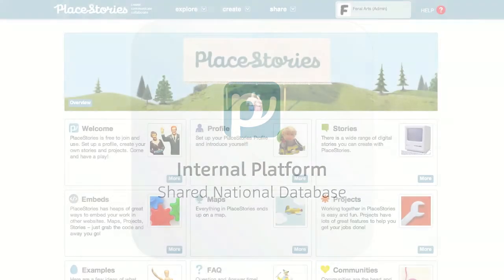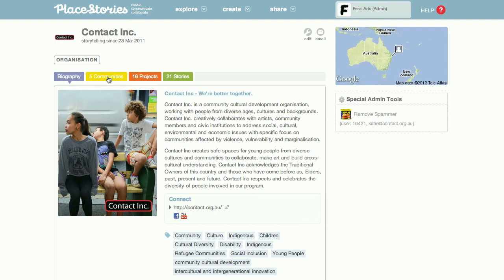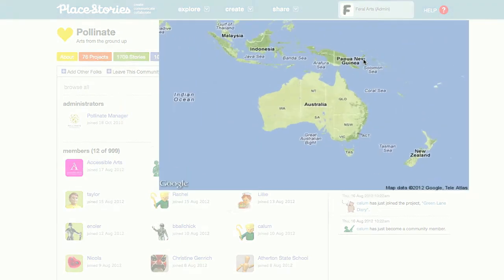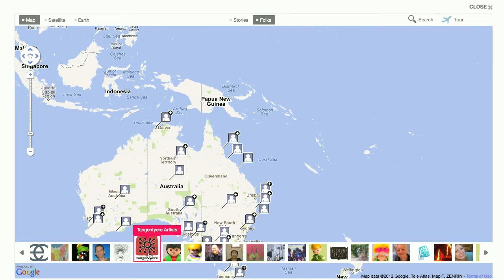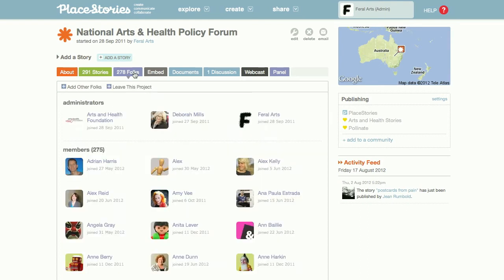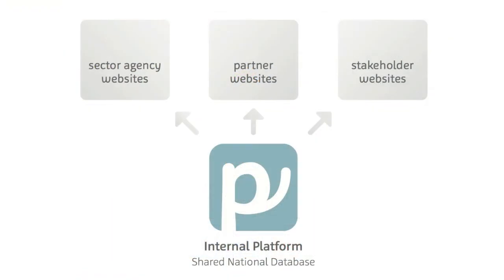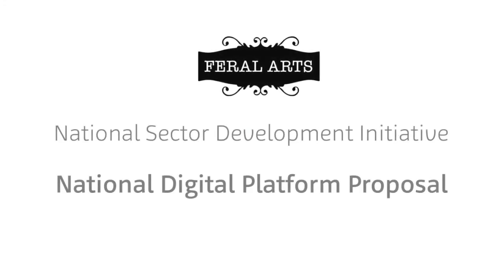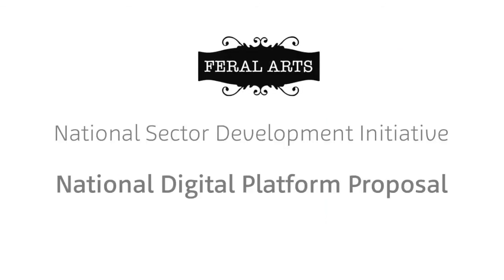NSDI Platform Video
An overview of the proposal for a national digital platform for the community arts and cultural development sector in Australia.